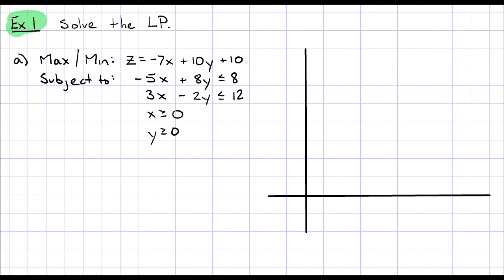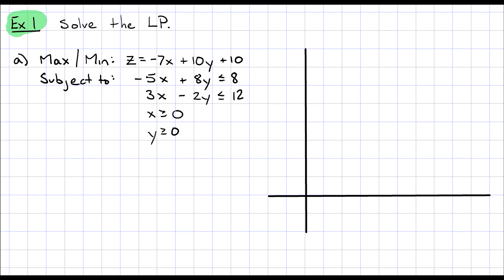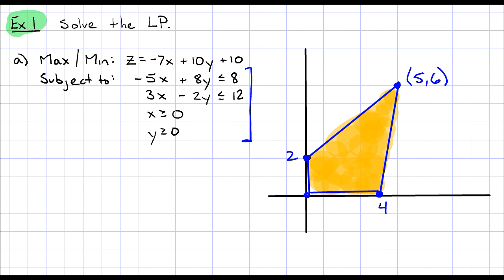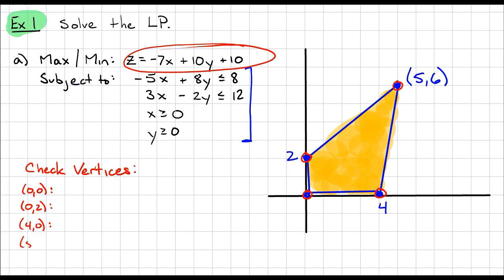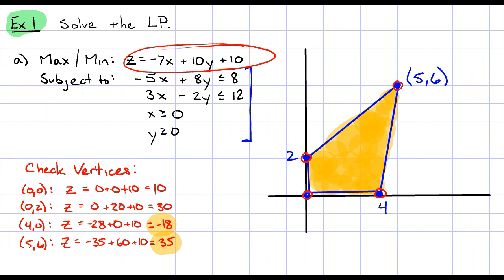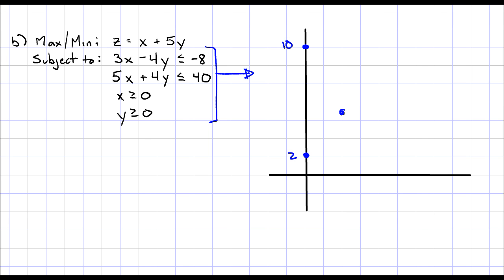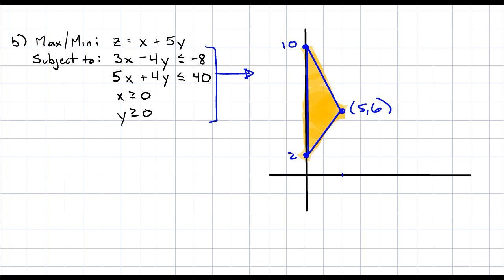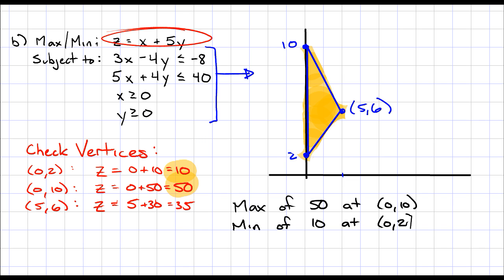[5.3] Ex 1.a-b